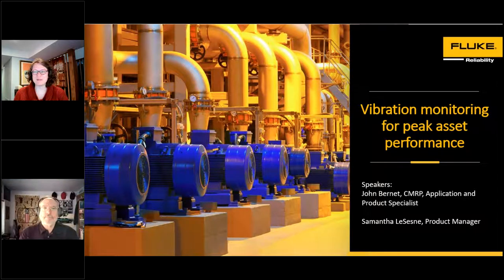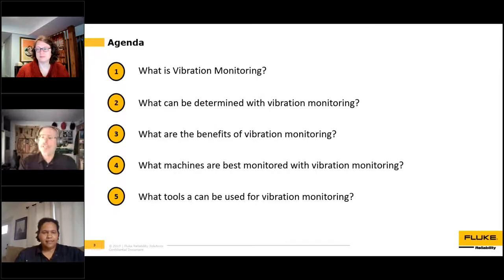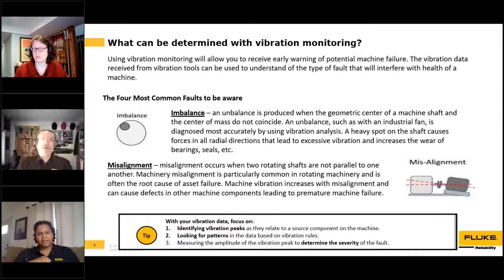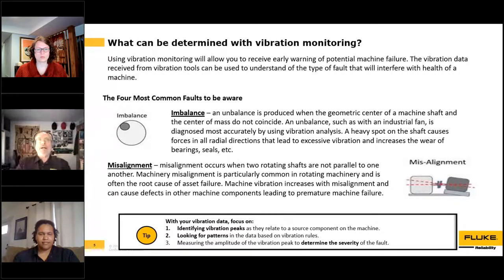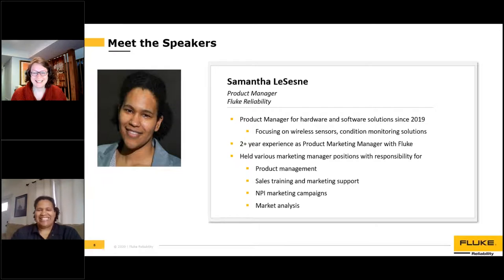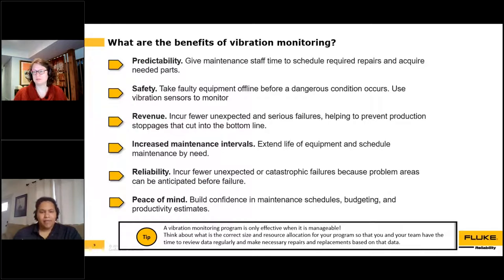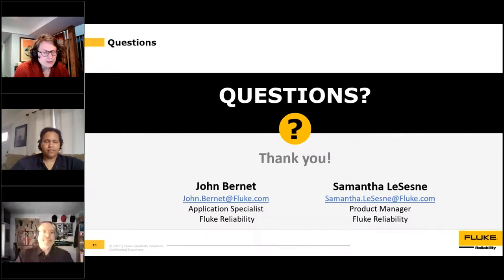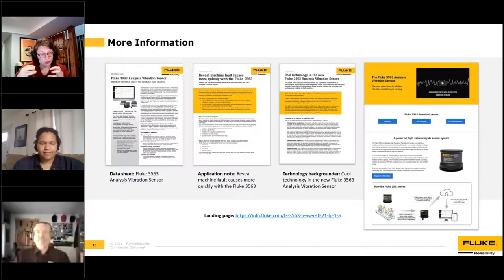Best Practice Webinar: Vibration monitoring for peak asset performance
Vibration monitoring alerts teams to changes in machine condition before the situation degrades enough to cause harm. With a solid mix of monitoring and in-person evaluation, maintenance teams can move closer to condition-based-maintenance, where they make decisions and schedule work based on what their assets are saying, not just on the maintenance intervals. Join this webinar to learn more about vibration monitoring best practices, including what faults vibration detects as well as guidance on asset selection, installation, configuration setup, data evaluation and diagnosis.

0:00 Intro Vibration Monitoring for Peak Assets
3:57 What is Vibration Monitoring?
7:03 What Can Be Determined With Vibration Monitoring?
11:15 Vibration Monitoring - Looseness and Bearing Damage
13:42 Poll Question #1
20:38 What are the Benefits of Vibration Monitoring?
33:49 Poll Question #2
40:46 What Machines are Best Monitored with Vibration Monitoring?
43:56 Questions to Consider for What Tools are Best for You?
54:50 Questions